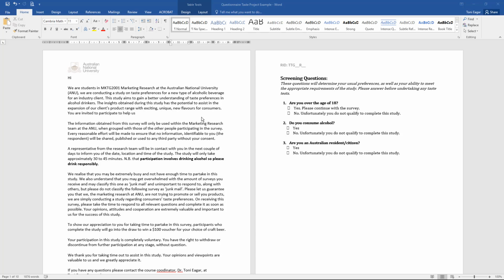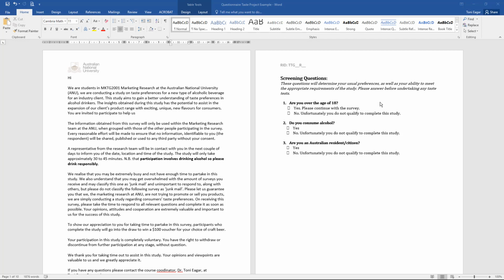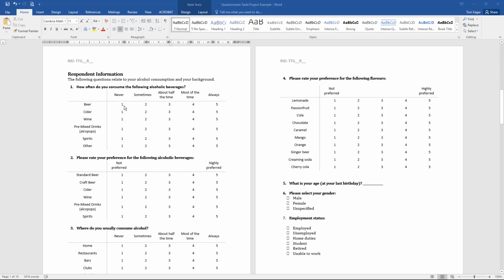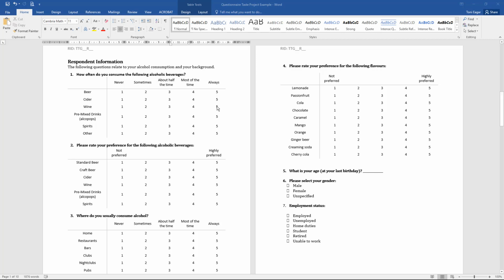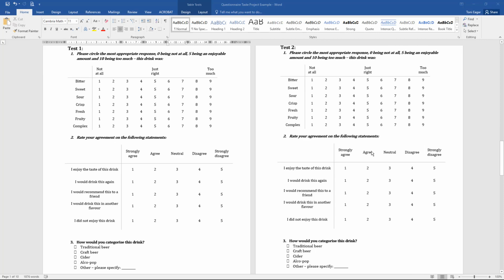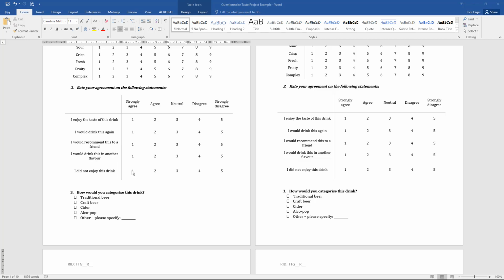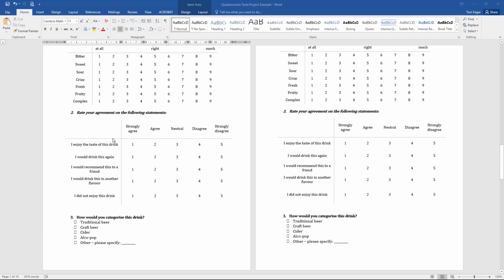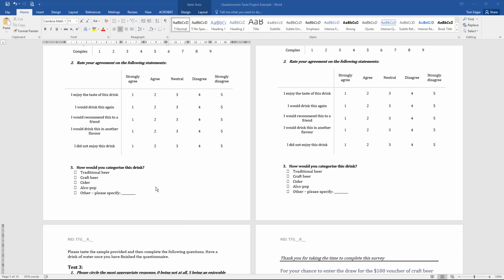Questionnaire coding basics